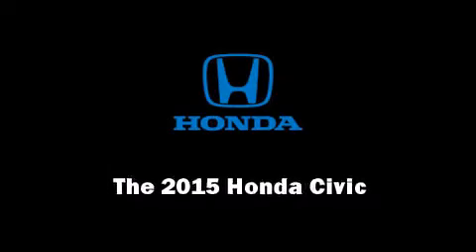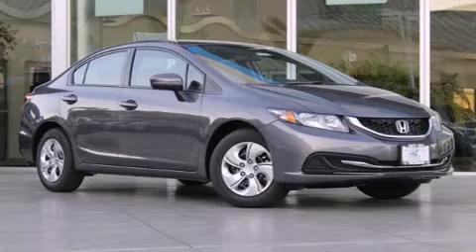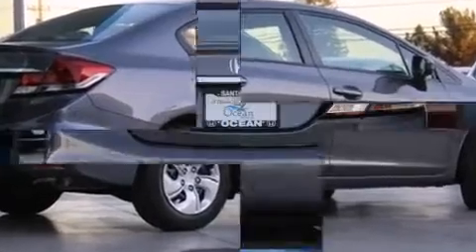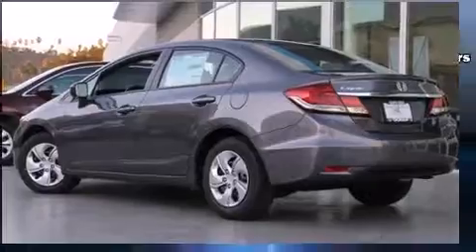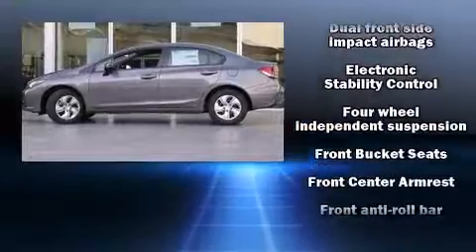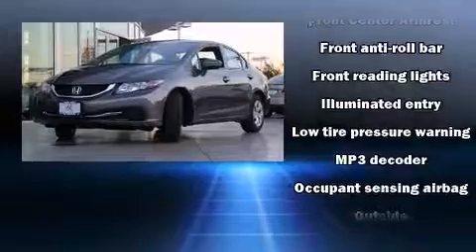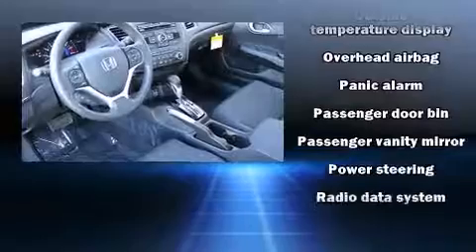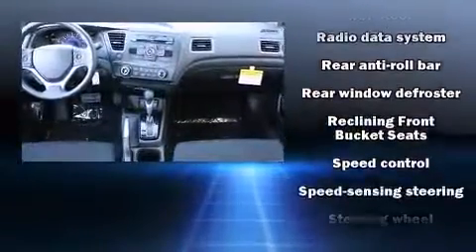2015 Honda Civic LX in Soquel, CA 95073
Ocean Honda
3801 Soquel Dr

The 2015 Honda Civic. This 4 door, 5 passenger sedan will allow you to take command of the road with confidence! Smooth gearshifts are achieved thanks to the efficient 4 cylinder engine, and for added security, dynamic Stability Control supplements the drivetrain. All of the premium features expected of a Honda are offered, including: 1-touch window functionality, a tachometer, a trip computer, air conditioning, tilt and telescoping steering wheel, power door mirrors, and much more. Audio features include a CD player with MP3 capability, and 4 speakers, providing excellent sound throughout the cabin. With side curtain airbags supplementing the rest of the safety network, you can be assured that you and your passengers will experience top-tier protection. We have a skilled and knowledgeable sales staff with many years of experience satisfying our customers needs. We'd be happy to answer any questions that you may have. We are here to help you.